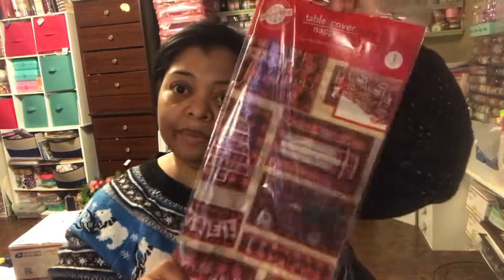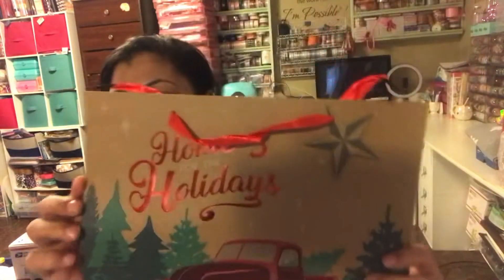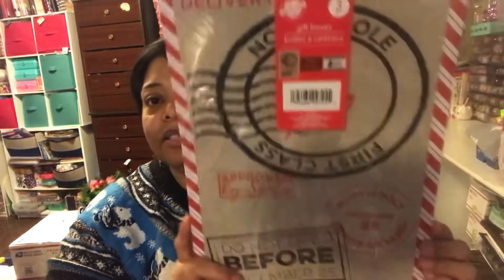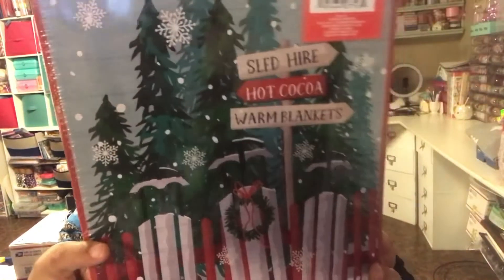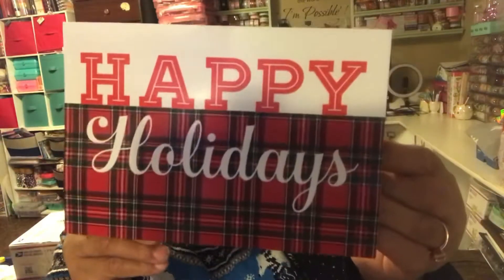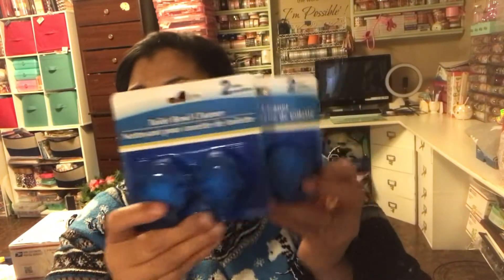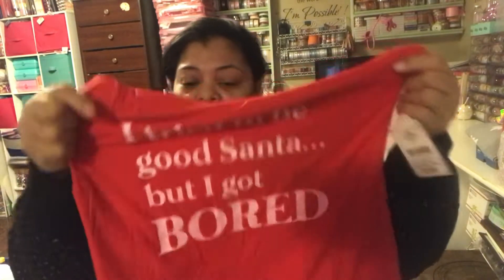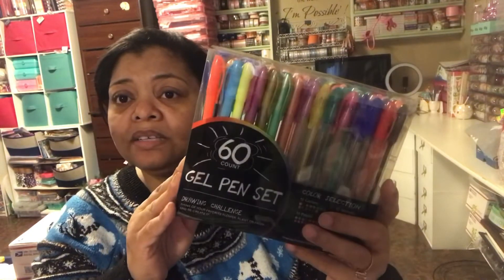Dollar Tree/Five Below Christmas Haul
Tv stand: Walker Edison WE Furniture TV...

Topiary plants: Admired By Nature Tabletop...